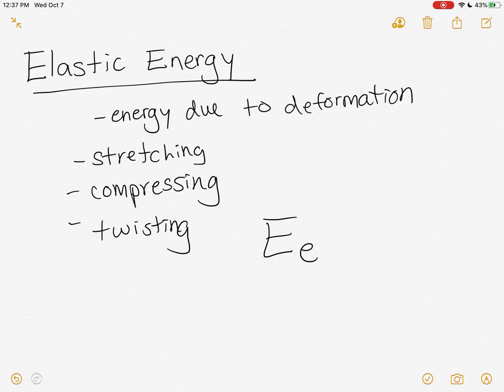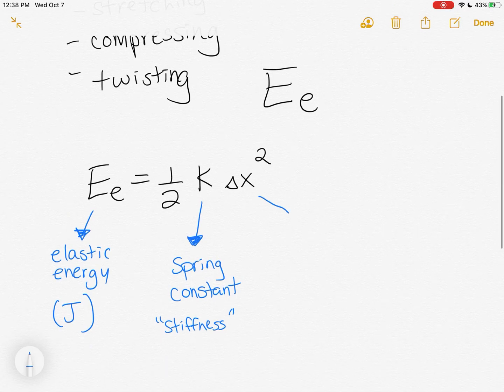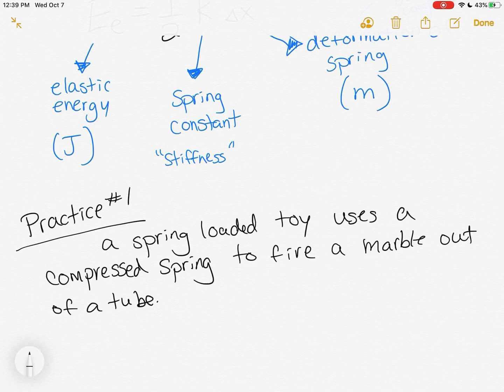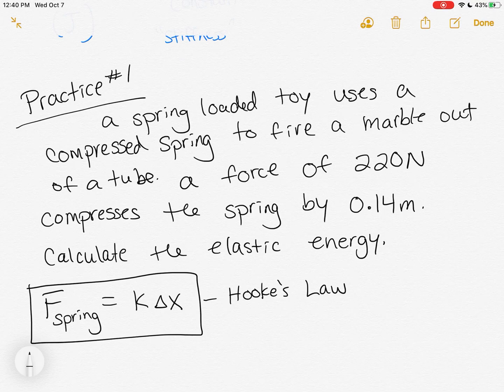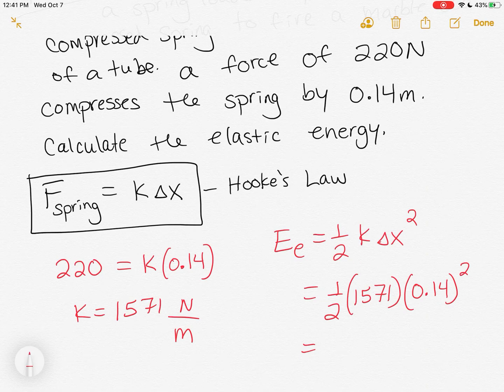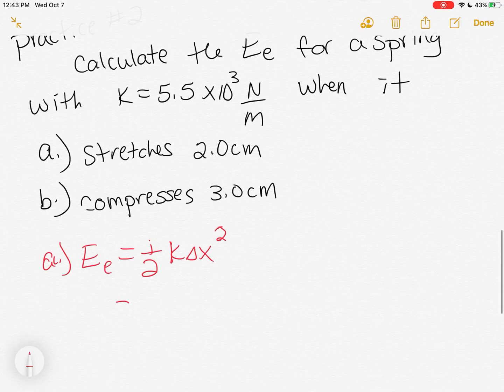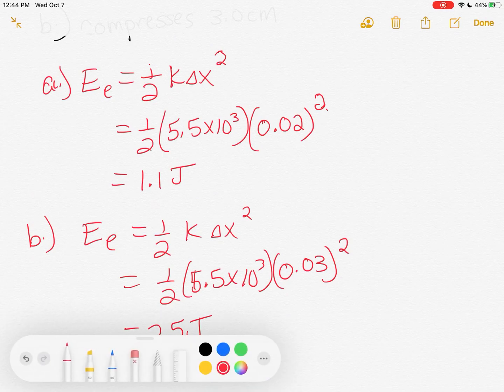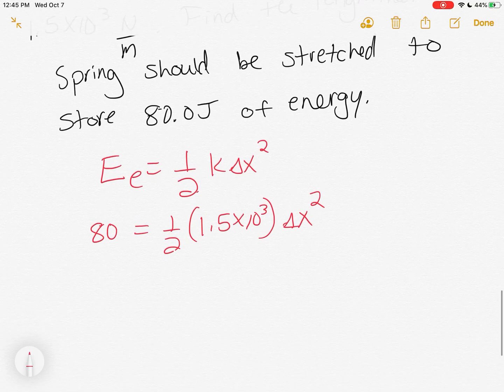SPH4U elastic energy video lesson